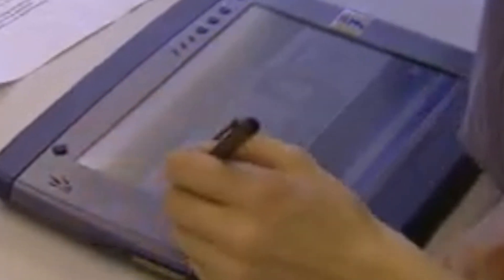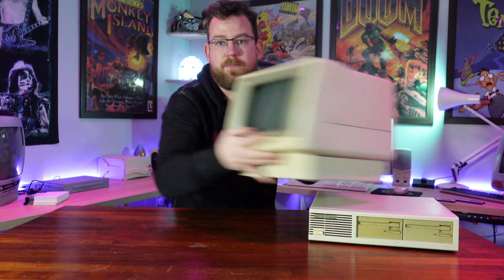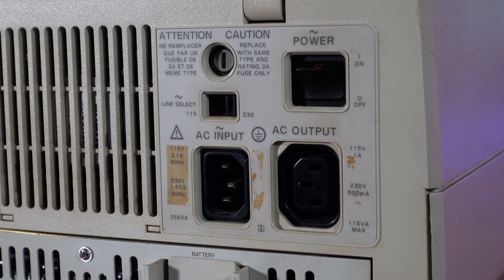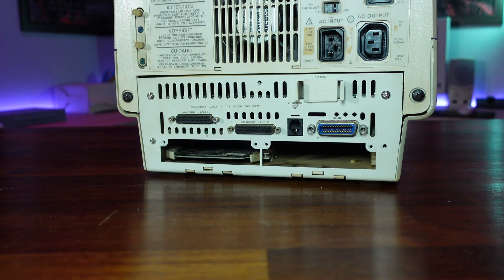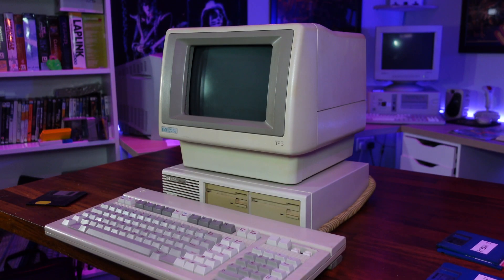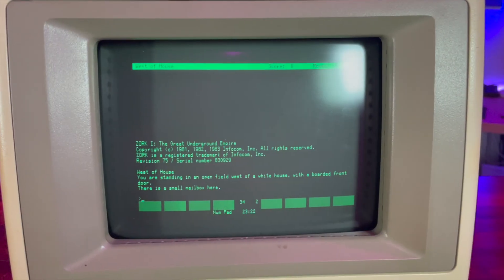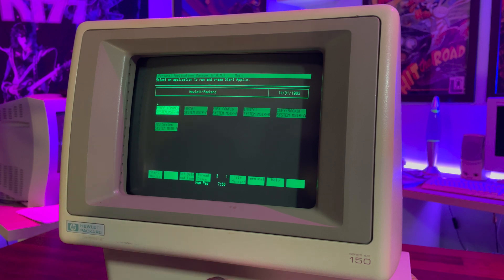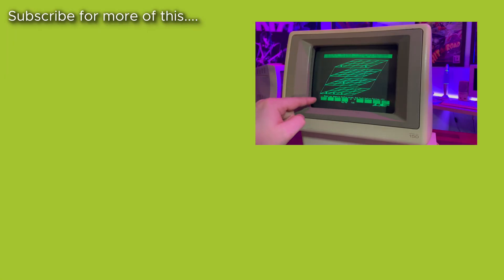The First Ever Touchscreen Computer?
The HP-150 was the worlds first.  A commercially available touch screen MS-DOS computer from 1983.

HP wanted desperately to differentiate themselves from the rest of the growing home computer market, so did something that no one else had though of to this point - they made it so that the user interacted with the display via touch.

I hope you enjoy this video, I certainly enjoyed making it.

If you own an HP-150 and are in need of software please checkout this link: